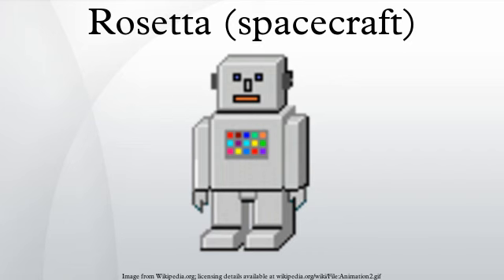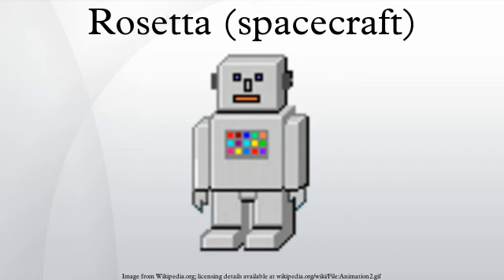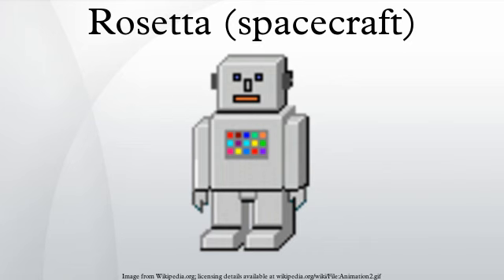Rosetta (spacecraft)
Rosetta is a robotic space probe built and launched by the European Space Agency to perform a detailed study of comet 67P/Churyumov–Gerasimenko. On 6 August 2014 it approached the comet to a distance of about 100 km (62 mi) and reduced its relative velocity to 1 m/s (3.3 ft/s), thus becoming the first spacecraft to rendezvous with a comet with the intent to orbit (previous missions had conducted successful flybys of seven other comets). Following further manoeuvres, it entered orbit after approaching to 30 km (19 mi) five weeks later. It is part of the ESA Horizon 2000 cornerstone missions and is the first mission designed to both orbit and land on a comet. It has been estimated that in the decade preceding 2014, some 2,000 people had assisted in the mission in some capacity.
Rosetta was launched on 2 March 2004 on an Ariane 5 rocket and reached the comet on 6 August 2014. The spacecraft consists of two main elements: the Rosetta space probe orbiter, which features 12 instruments, and the Philae robotic lander, with an additional nine instruments. The Rosetta mission will orbit 67P/C-G for 17 months and is designed to complete the most detailed study of a comet ever attempted. The mission is controlled from the European Space Operations Centre (ESOC), in Darmstadt, Germany.